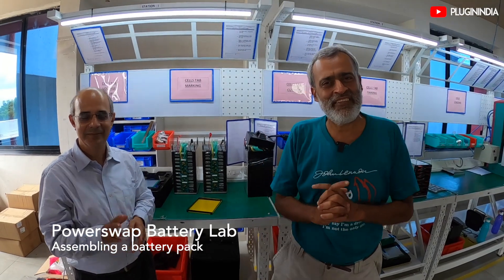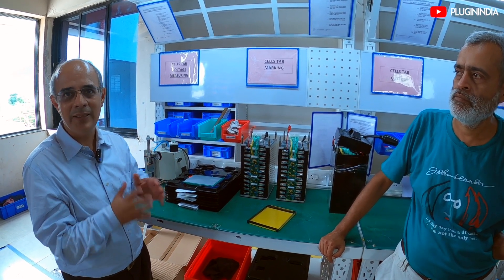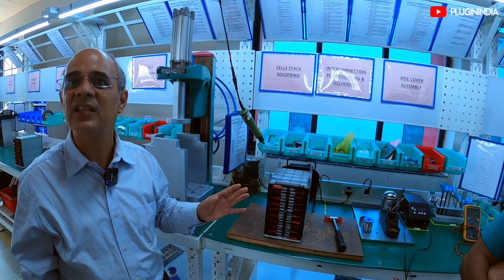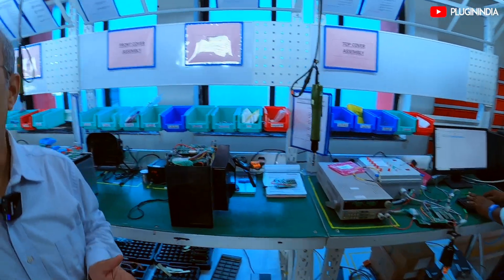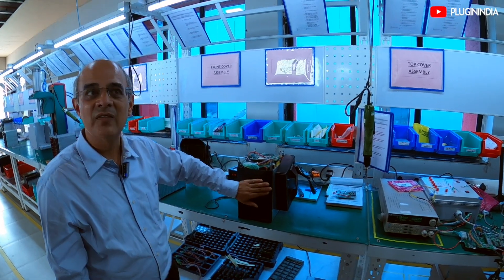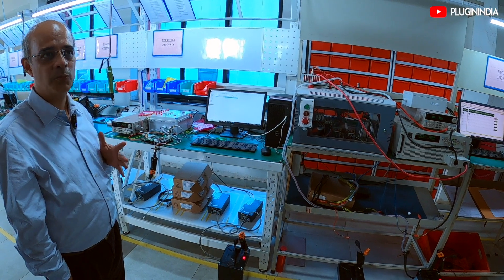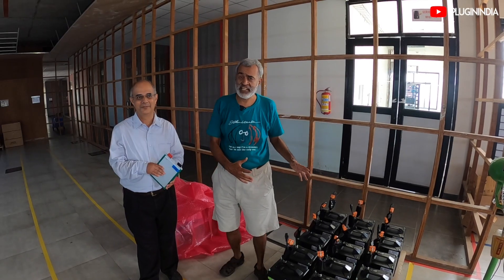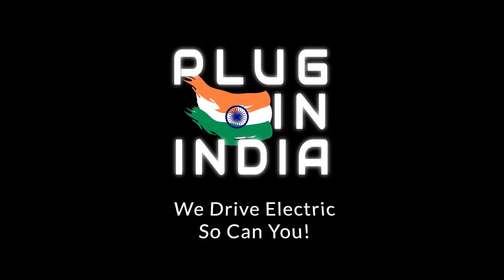EV Guru: Lithium Battery Assembly | Battery Engineering #3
Atul ji speaks to Mr Abhay Patwardhanm Director at PowerSwap a Li-Ion battery manufacturer.
Abhay has spend more than 15 years in the EV industry and has been developing safe Lithium Iron Phosphate Battery packs over the past few years for 2 and 3 wheeler EV market.

In this 8 part series we talk about Li-Ion battery engineering.
In this episode, we talk about - How a Lithium Iron Phosphate(LFP) Battery Pack is assembled.

Watch other battery engineering episodes in our EV Guru series.
- Internals of a Lithium Iron Phosphate(LFP) Battery Pack
- LFP Battery Assembly line
- Testing a Battery Pack
- How is the Battery Management System (BMS) made?
- Measuring the life of a battery
- Battery Fires and Safety
- LFP Batteries are the future